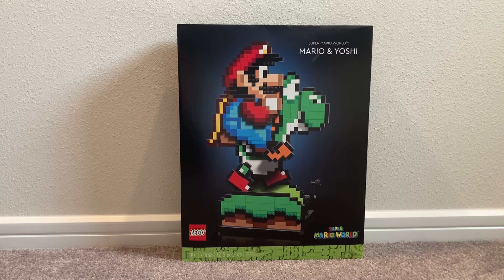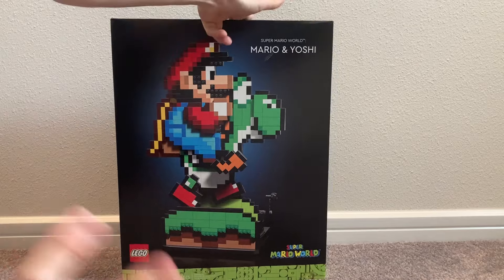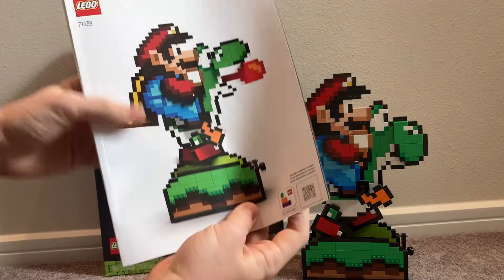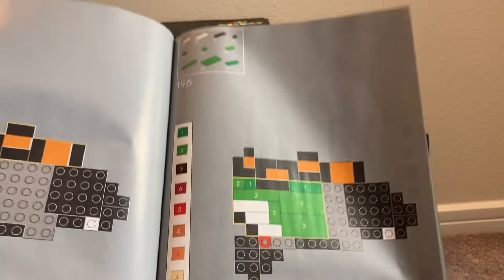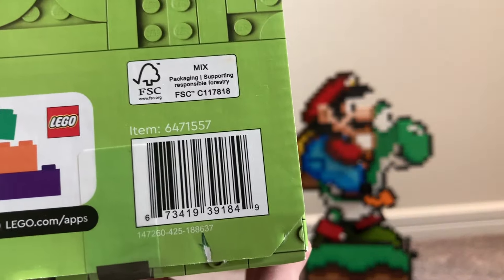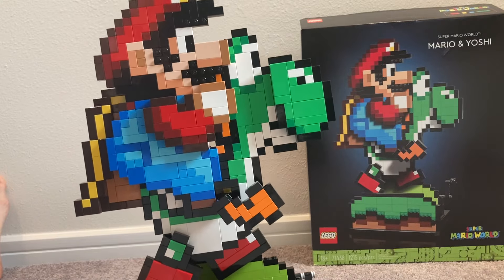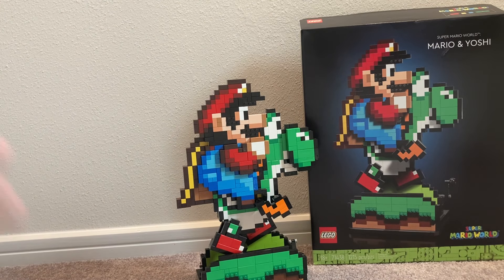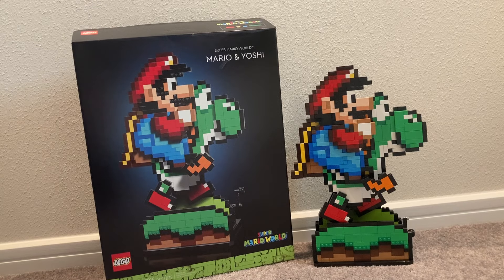Lego 71438 Super Mario World Mario & Yoshi EARLY SET Review 2024